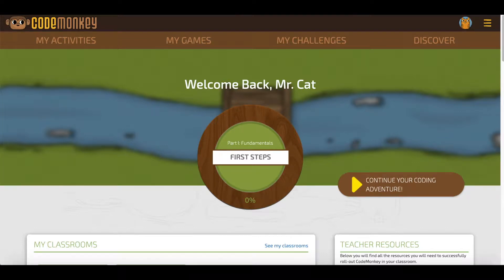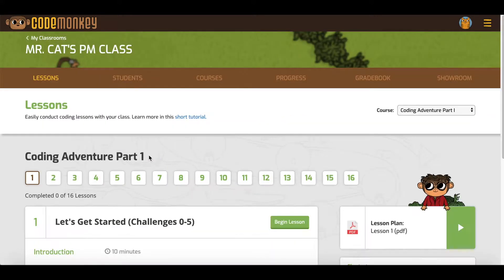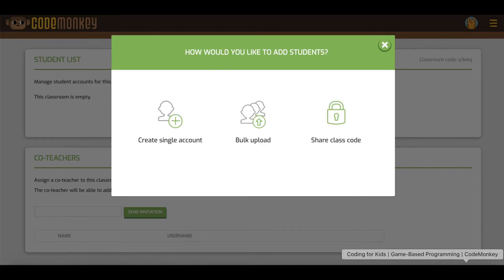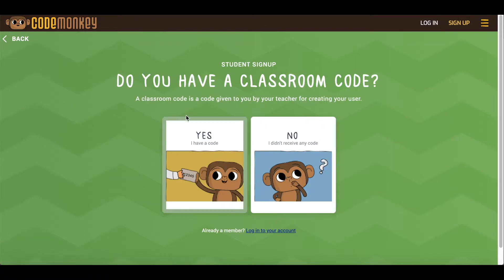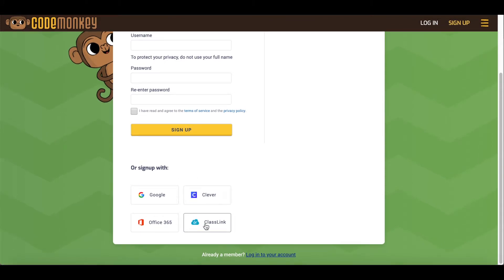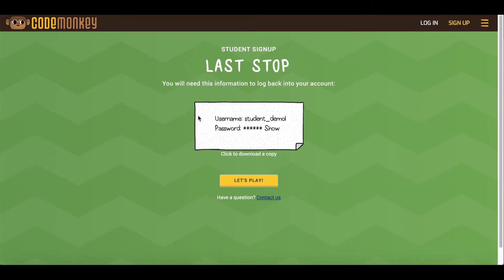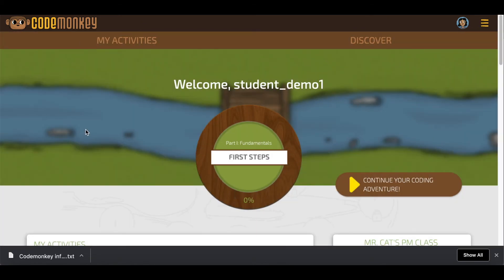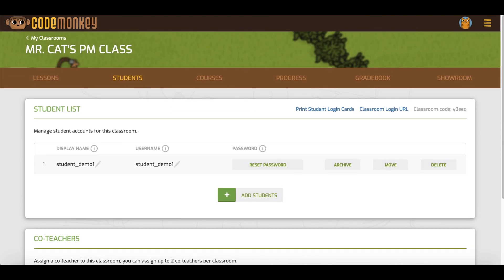How to Add Students Using a Class Code on CodeMonkey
Do you want to add a lot of students quickly and easily to your CodeMonkey classroom? A class code is probably the best way to do this. Watch this short tutorial and learn exactly how to add students using a class code on CodeMonkey.
Happy coding!